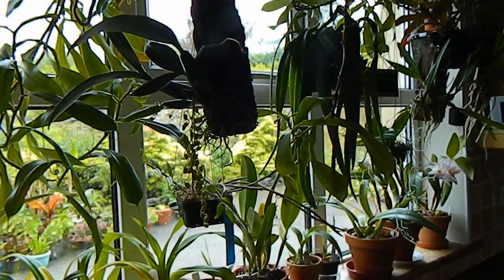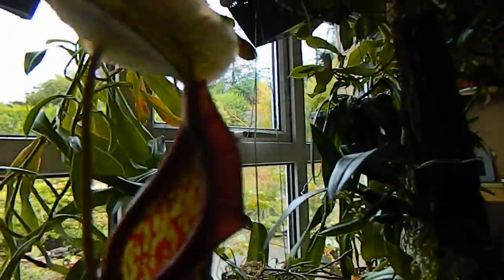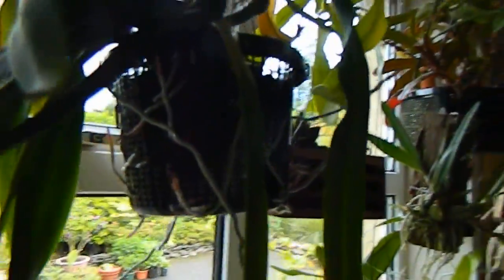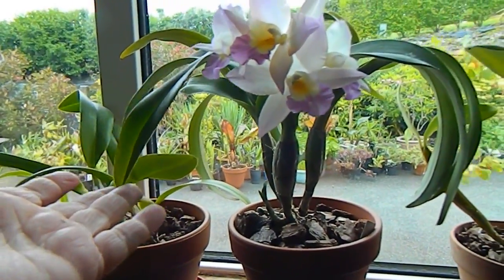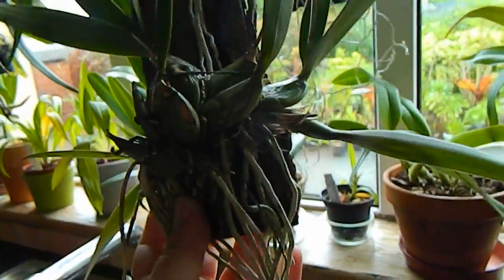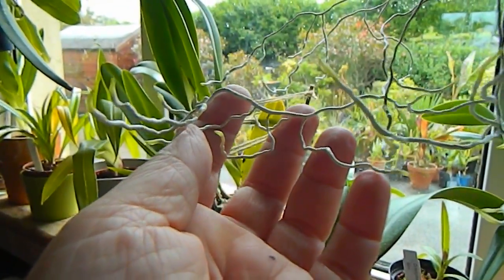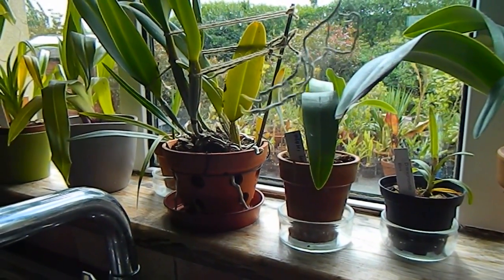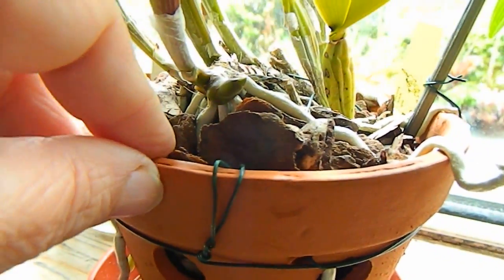Kitchen Windowsill Orchid Update - root tips, humidity & buds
This video shows my kitchen window orchids in spike/bud.

Plants in order of video appearance are...
Nepenthes 'Miranda'
Baptistonia truncata
Epidendrum parkinsonianum
Iwanagaara /Jackfowlieara Appleblossom
Broughtonia negrilensis
Rodriguezia leeana
Rhyncholaeliocattleya George King 'Serendipity'
Dimorphorchis iowii
Brassiolaeliocattleya Momilani Rainbow 'The Gypsy'

For fun, why not try my orchid quiz...

If you liked this video, you'll love my book, Journal of an Irish Garden.